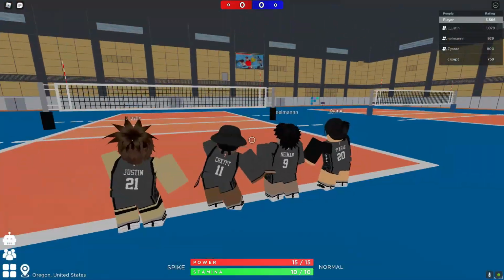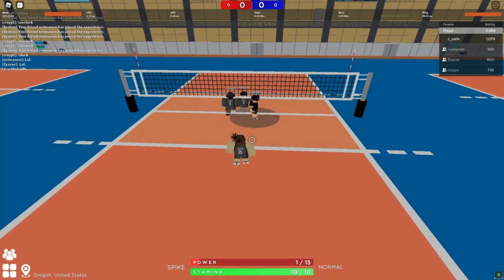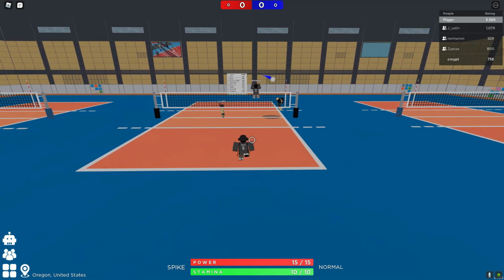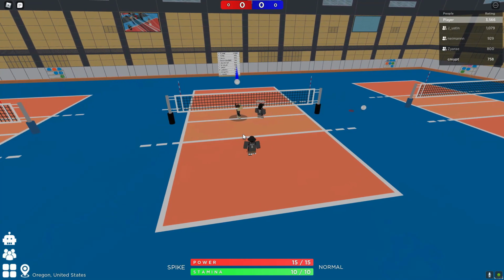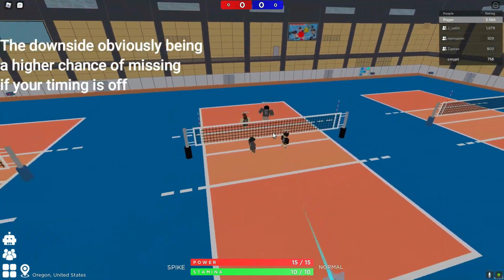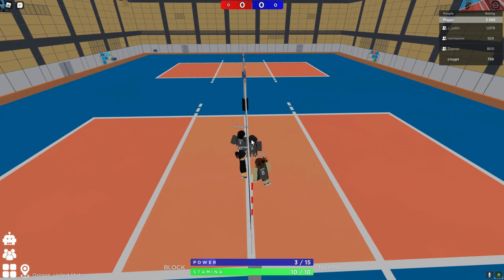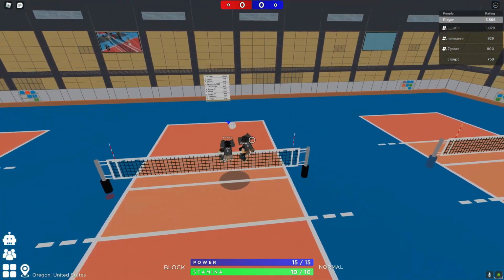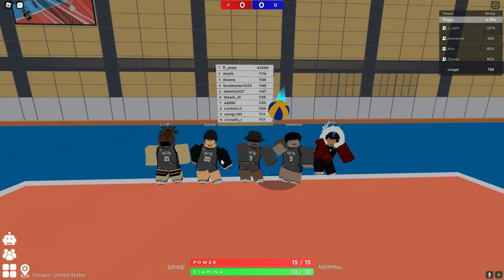How to SPIKE in Roblox Volleyball 4.2 (FULL GUIDE) | ft #1 spiker and o_oKiro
Looking for an updated tutorial on the basic spiking mechanics in Volleyball 4.2? Look no further!
I teamed up with known players J_ustln and Zyarae as well as Neimannn and o_oKiro to bring you a spiking guide so YOU can start your Roblox Volleyball career.

Timestamps:

0:00 - Introduction
0:45 - Quicking the ball (CURRENT META)
2:22 - Semi-delays
3:57 - Full-delays
6:03 - Stop sets and when to use them
7:06 - Bump powers (2 types)
8:23 - Off sets
9:49 - Low power spikes
11:08 - Rebounding the ball
12:07 - Aping the ball
13:16 - Outro